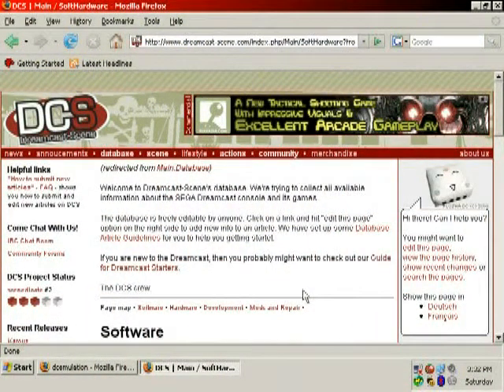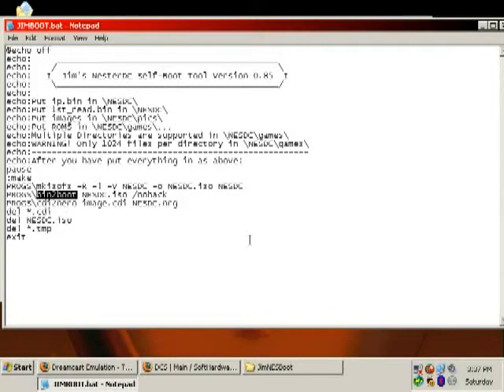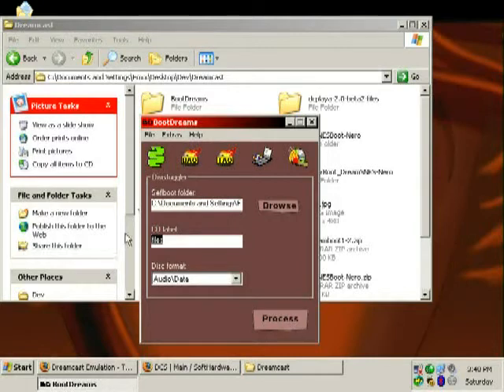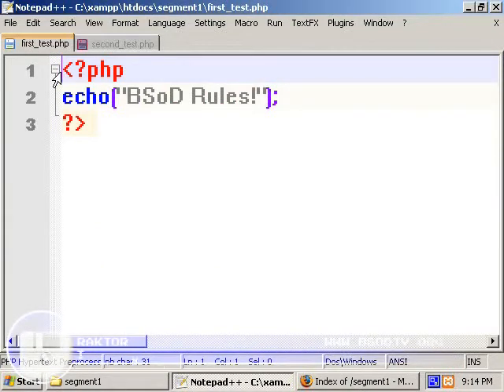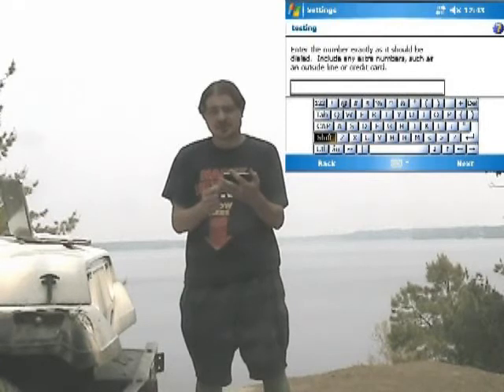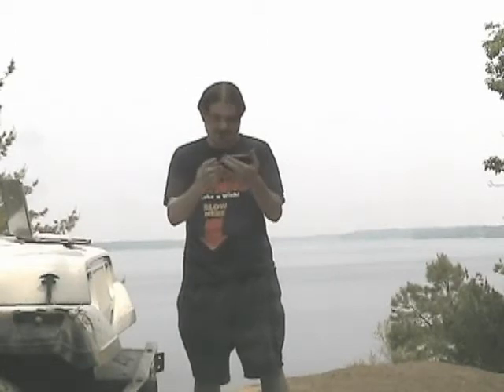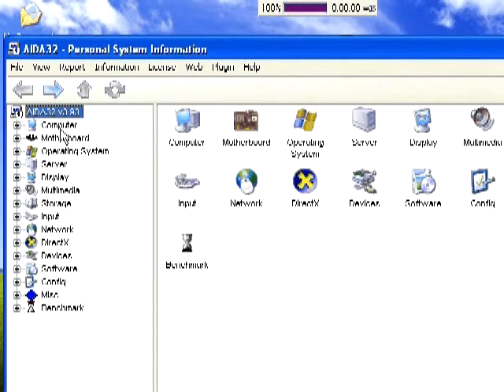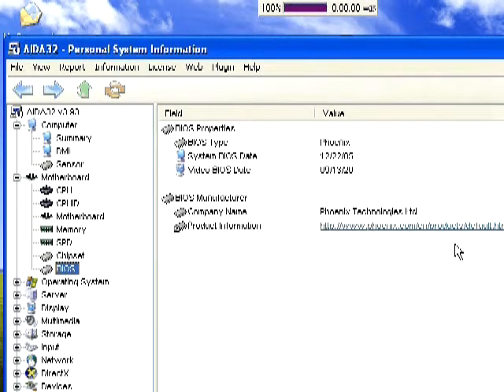BSoD Bastard Sons of Dialup.ep 14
Bastard sons of dialup is the 1st and as of now the only opensource iptv show around Instead of having host like most other shows we have our viewers submit videos along side the creaters of the show We do tech how to videos mostly geared toward the hacking and modding community by hacking we dont mean the script kiddy crap you find all over the net we mean the modification of a item or system to make it fit the personal needs of the user. In the begining credits of each show we have a index listed which shows all segments on that show and where they are located on the video so you can skip to the segment you want to watch. If you like the segments and want to comment or have questions or would like to submot a segment we run a irc network irc.bsodirc.org and our website is We hope you enjoy the show and look foward to future segments comming from you the viewers. In this ep we show you dreamcast homebrew, intro to php part2, pocket pc tethering, 2.4 ghz wireless video scanner, interview with andy tanenbaum, aida32, and bsod news